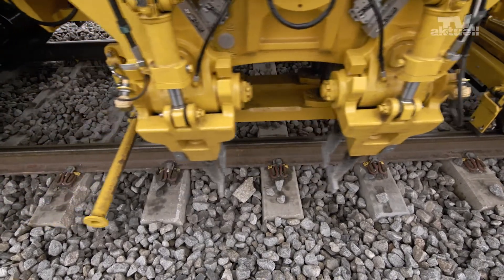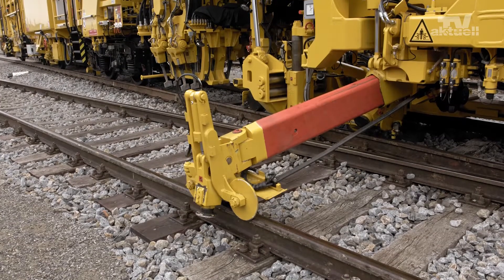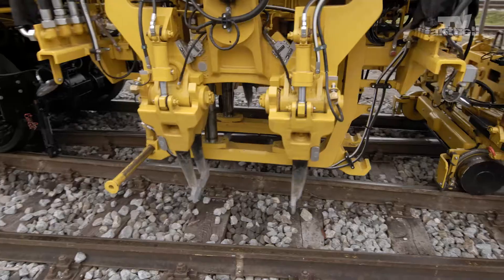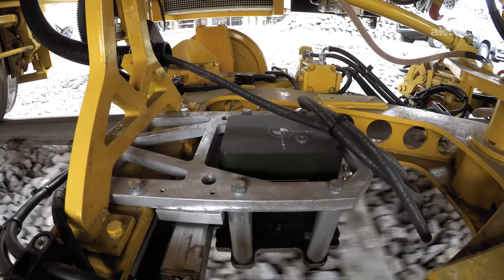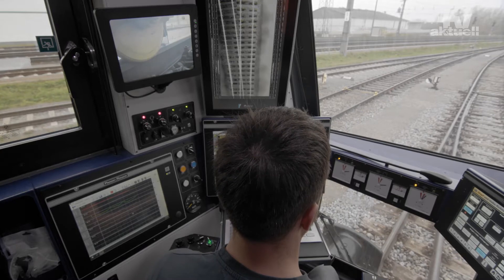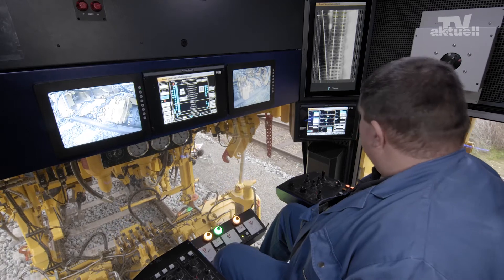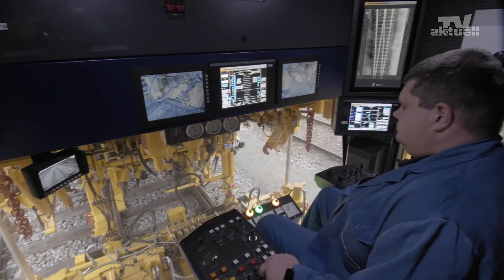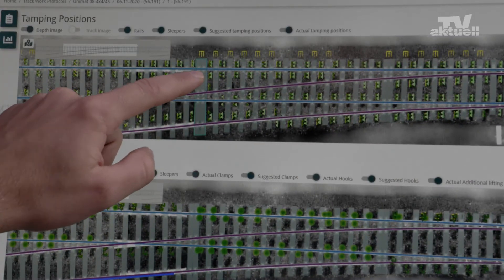Smart track maintenance machines: Unimat 08-4x4/4S – Plasser & Theurer | aktuellTV (EN)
Four new Unimat 08-4x4/4S are preparing the Belgian infrastructure manager Infrabel for digitalization. The installed assistance, measurement and logging systems from Plasser & Theurer take rail maintenance into the digital age.